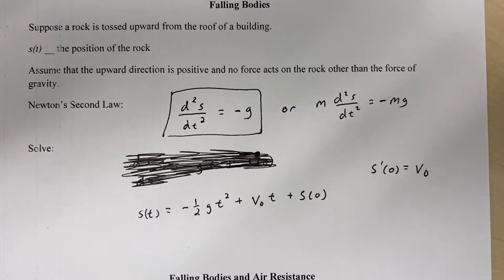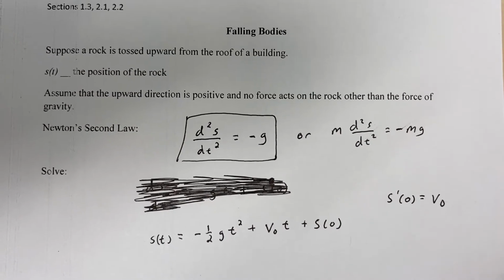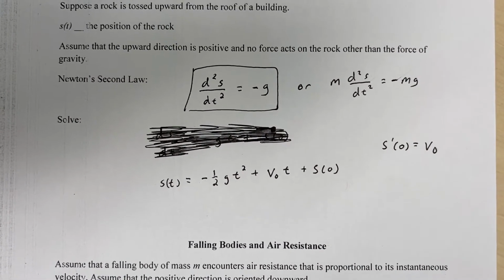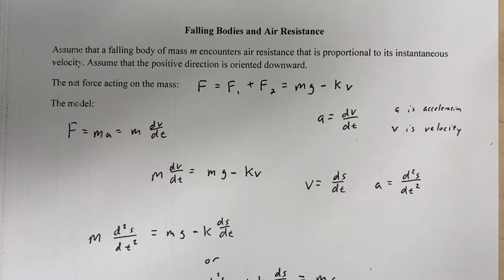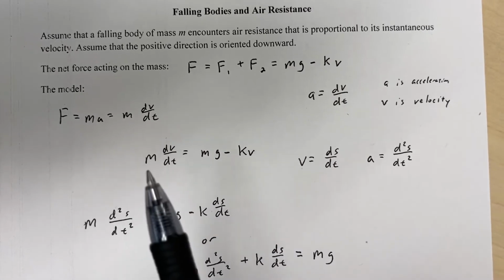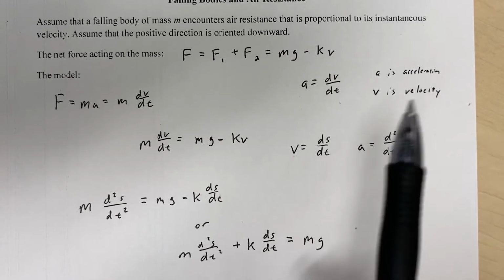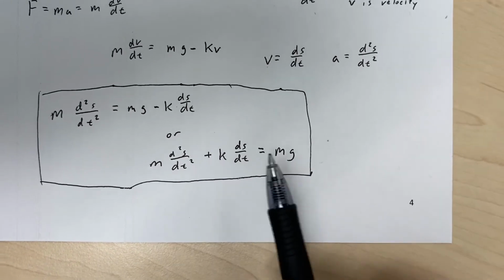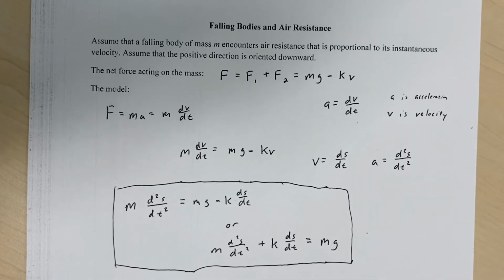November 19, 2020